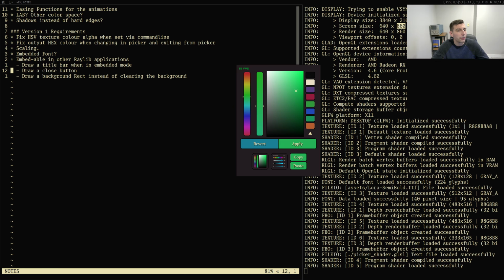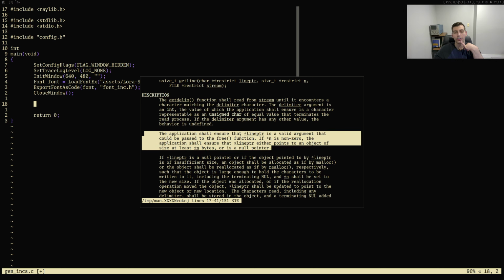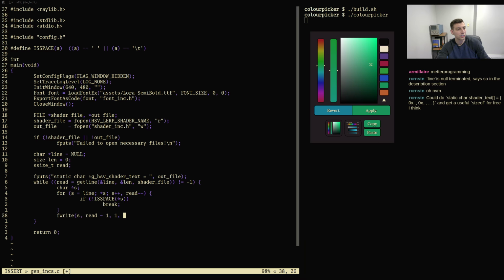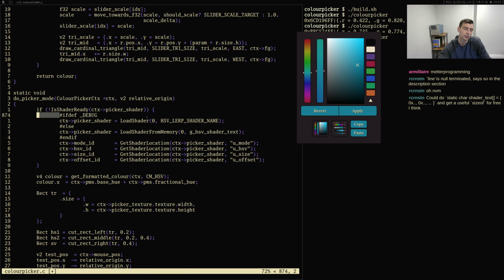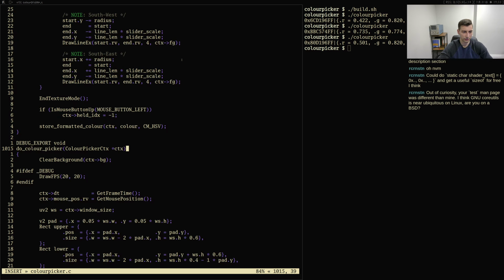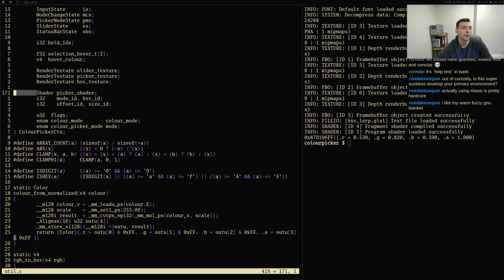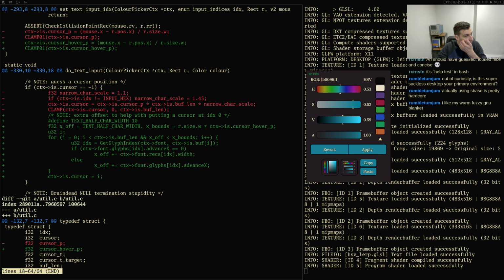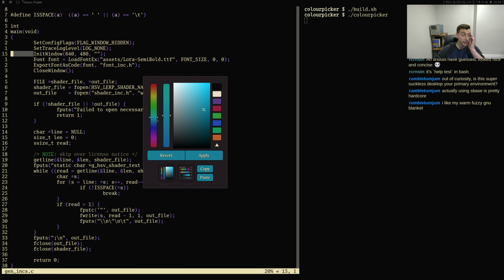Colour Picker (Part 18): Embedding the Font/Shader!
Writing a Metaprogram to embed the Font and Shader in the output binary.